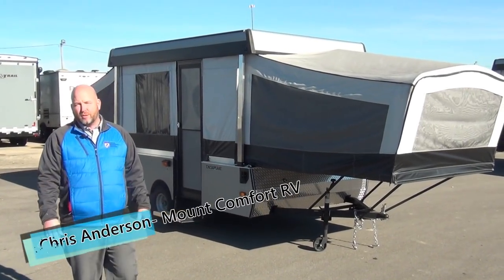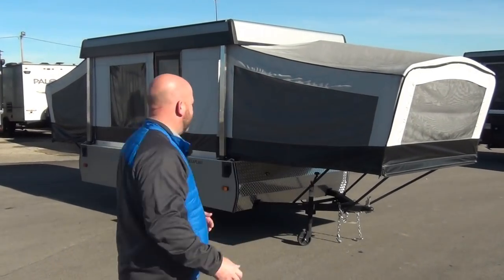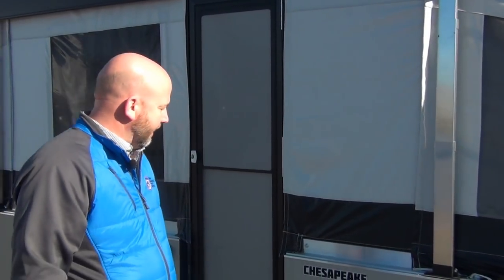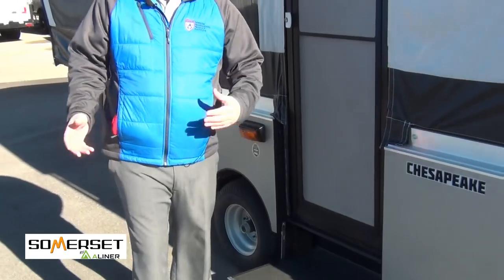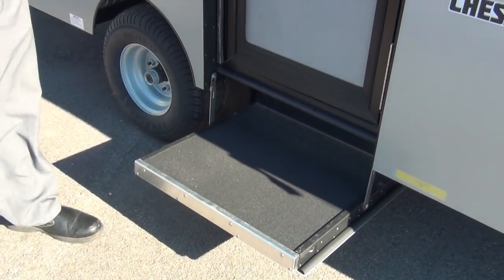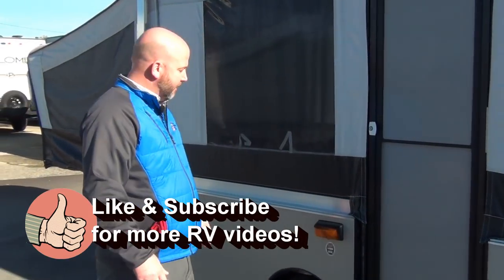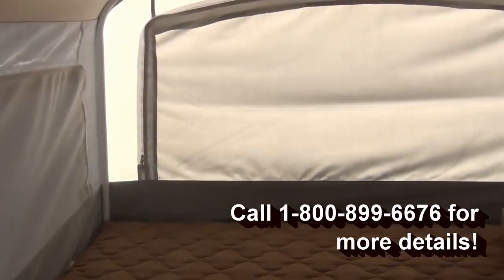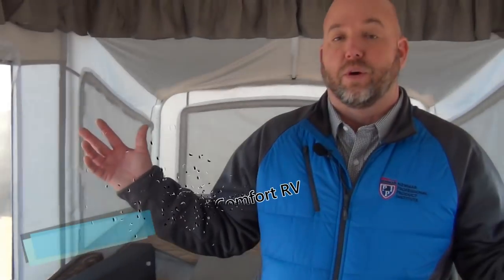NEW 2017 Somerset Chesapeake Pop-Up Camper | Mount Comfort RV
Somerset builds the toughest trailers around! Take a video tour of this 2017 Somerset Chesapeake Pop-Up Camper with Chris Anderson at our Indiana RV dealership.